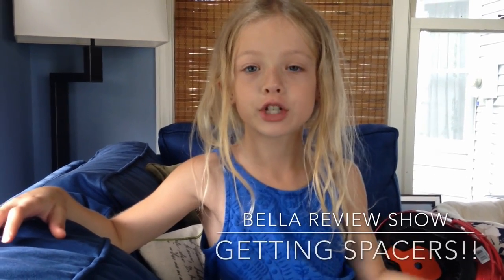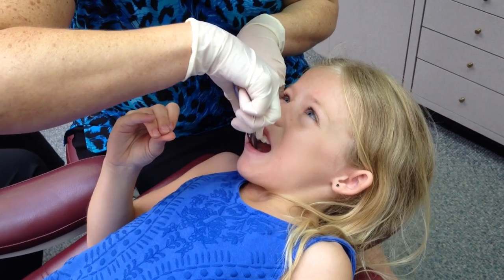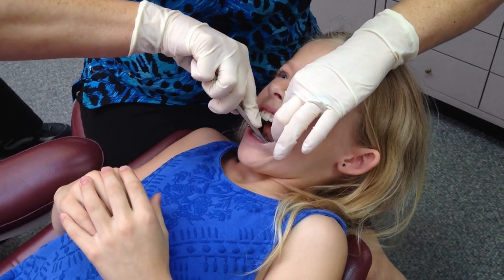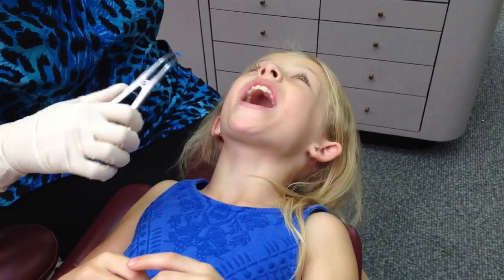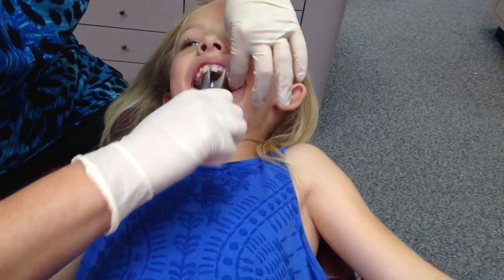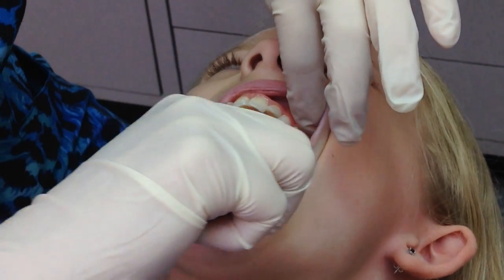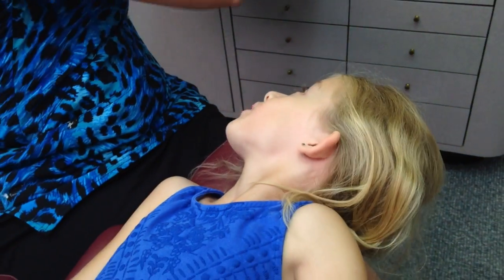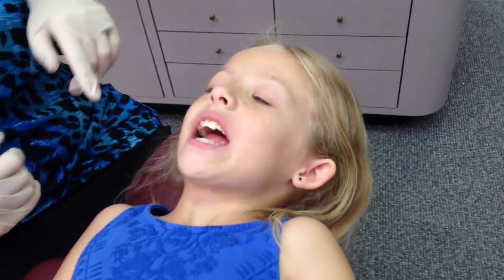GETTING SPACERS!!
Bella shows you how quick and easy it was to get her spacers put on. Hope you find this helpful!